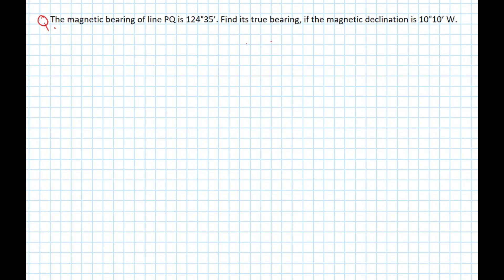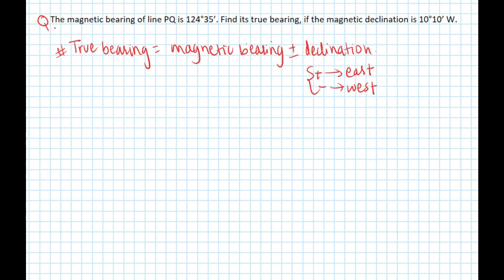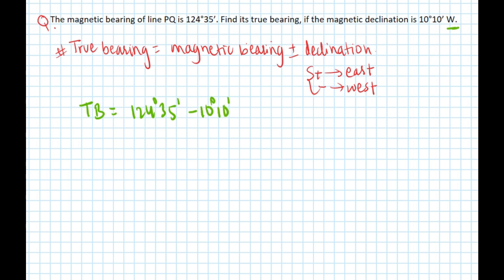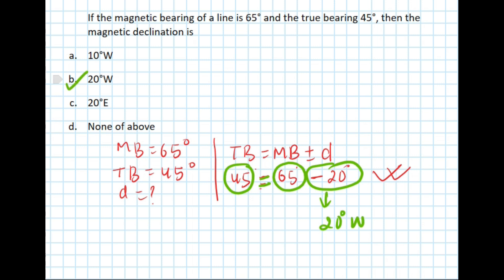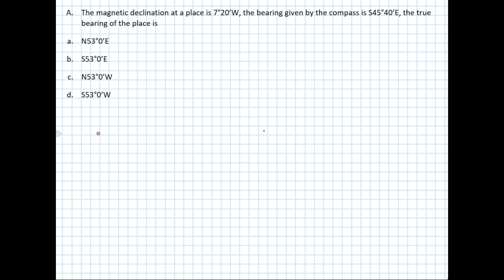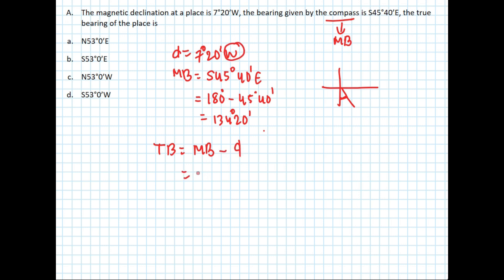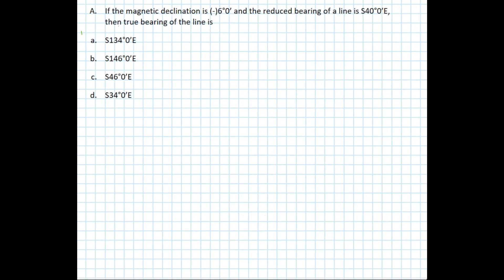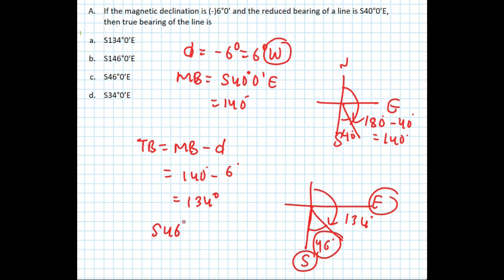Short problems on Magnetic declination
The magnetic bearing of line PQ is 124°35’. Find its true bearing, if the magnetic declination is 10°10’ W.
If the magnetic bearing of a line is 65° and the true bearing 45°, then the magnetic declination is
a. 10°W
b. 20°W
c. 20°E
d. None of above
The magnetic declination at a place is 7°20’W, the bearing given by the compass is S45°40’E, the true bearing of the place is
a. N53°0’E
b. S53°0’E
c. N53°0’W
d. S53°0’W
If the magnetic declination is (-)6°0’ and the reduced bearing of a line is S40°0’E, then true bearing of the line is
a. S134°0’E
b. S146°0’E
c. S46°0’E
d. S34°0’E
The magnetic bearing of a line is 60° and true bearing of the same line is 70°, find the declination
a. 10°E
b. 10°W
c. 0°